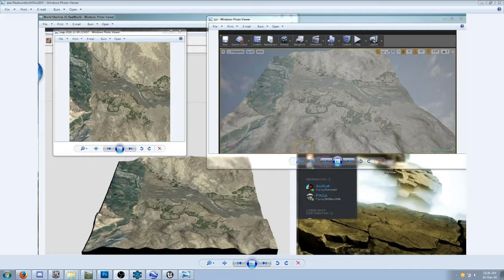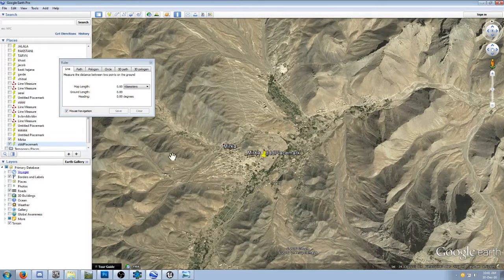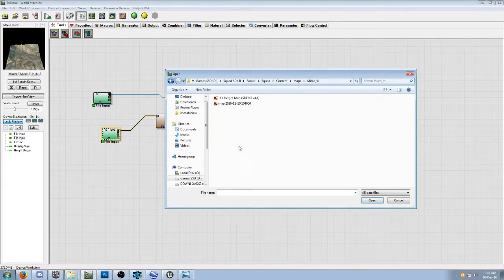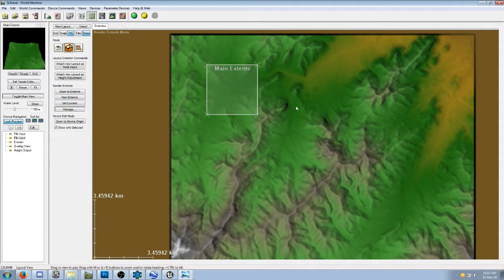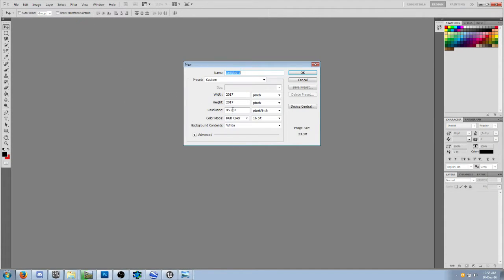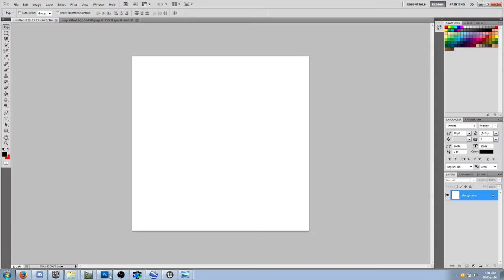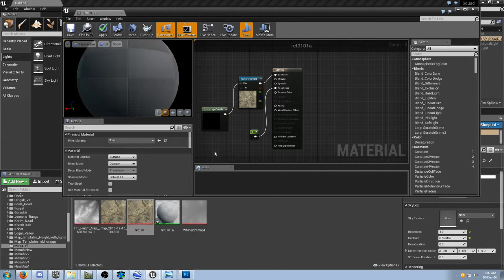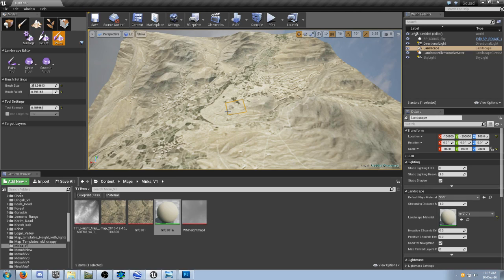Squad SDK Mapping Realworld by BigD Gothic 2016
Here is a guide on how to capture and implement realworld in the SDK mapping editor for SQUAD. A big thanks to YoYo (Aarno) for helping me out, guiding me and most of all putting up with me when things were not working. Also a thanks to Hatton001 for keeping me inspired and the rest of the BigDGaming.net community.